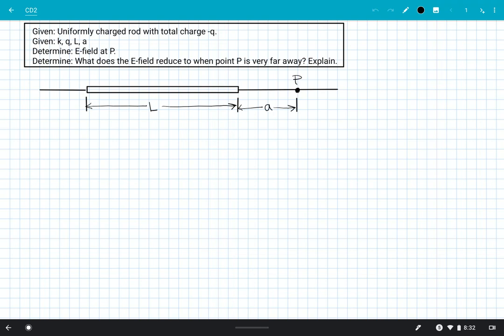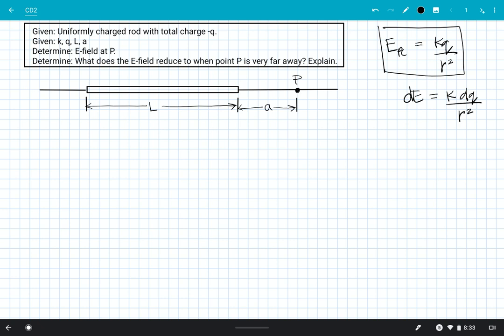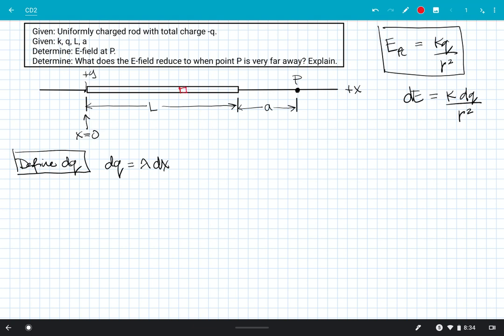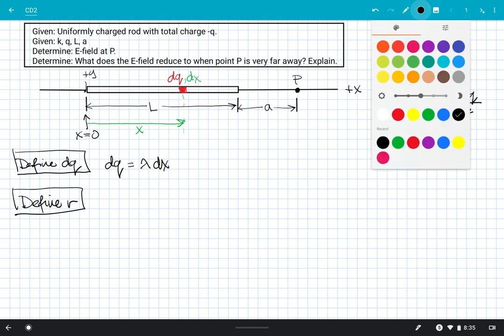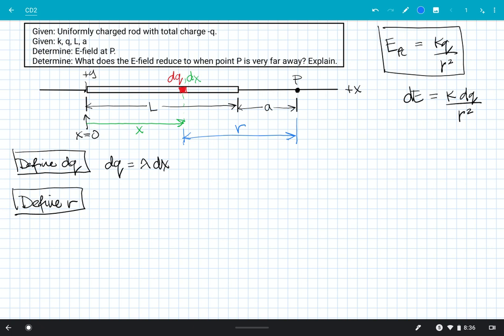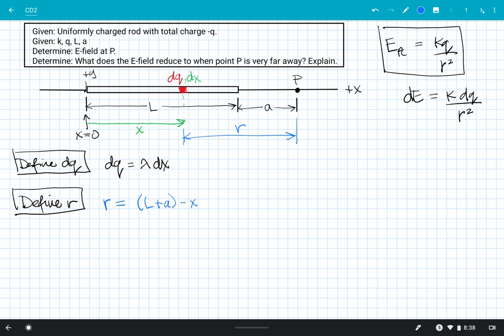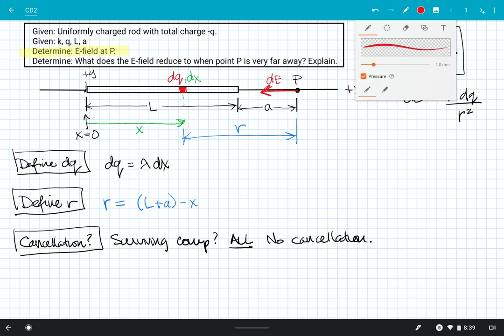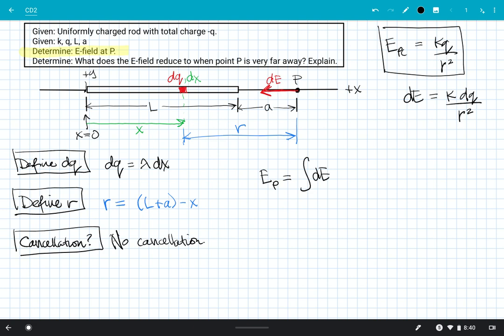[PHYS 222] CD2.A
[PHYS 222] Finding E-field due to linear charge distribution. Part 1 of 2.